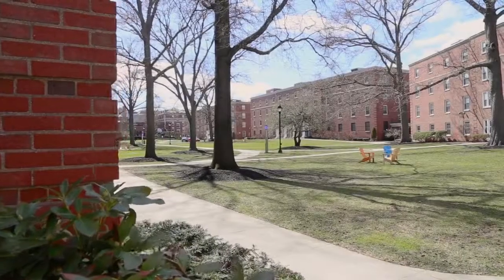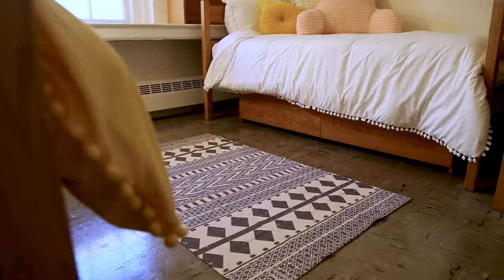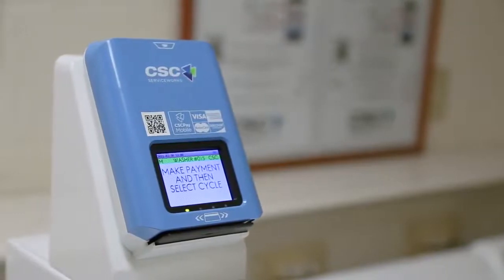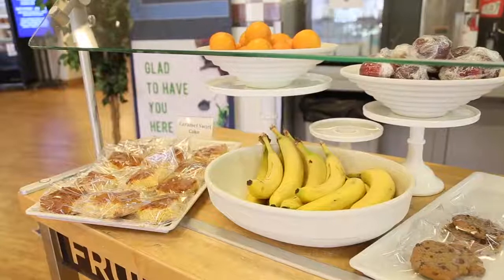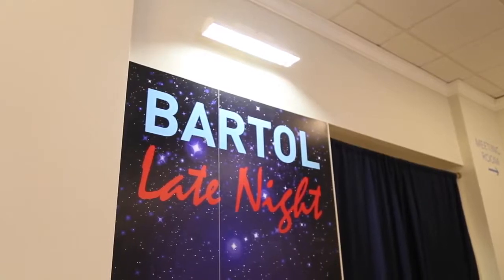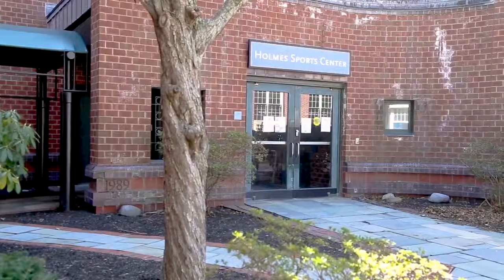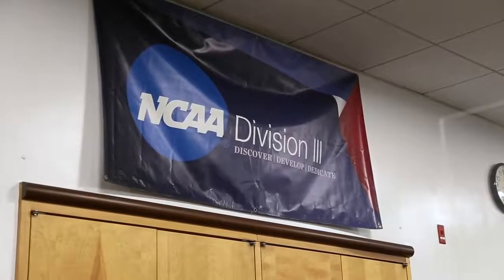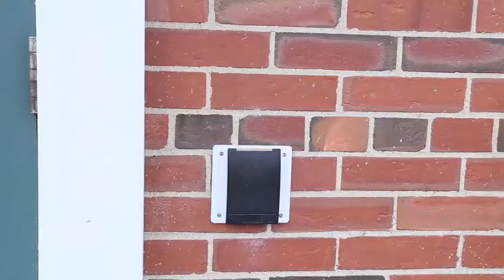Residential Campus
A short walk from the Academic Campus, Simmons' gated Residence Campus offers a quiet refuge in the heart of Boston. In this virtual tour, Charlie showcases everything that Residential Campus has to offer students.